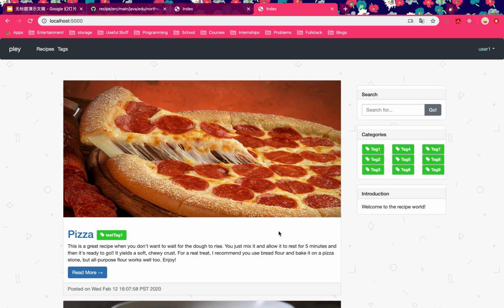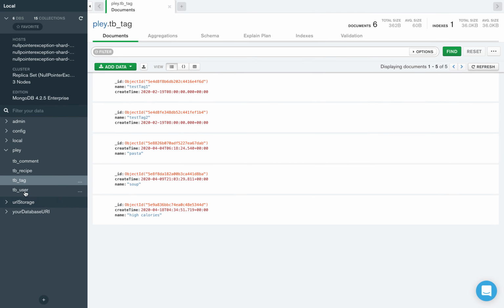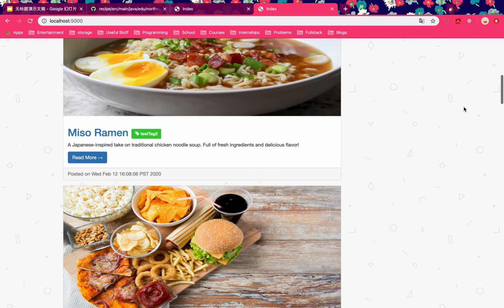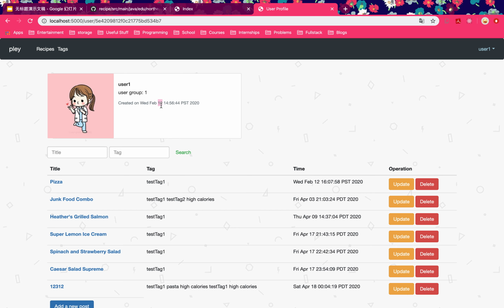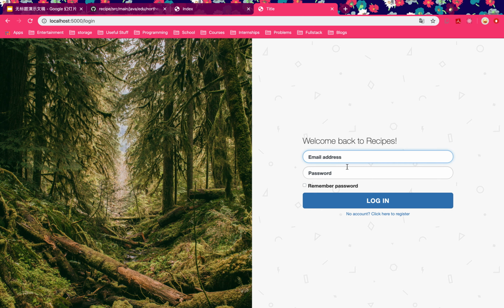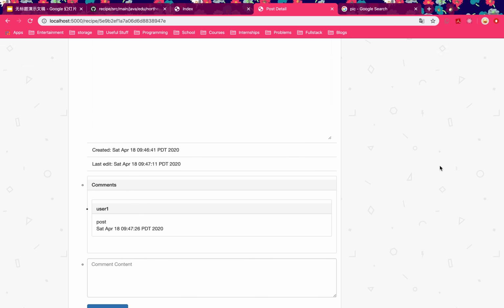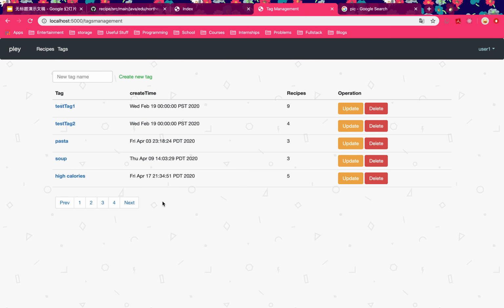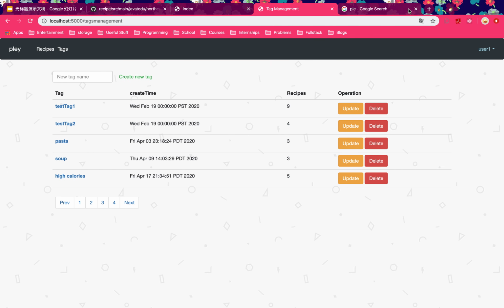Team Null-pointer-exception demo part 1